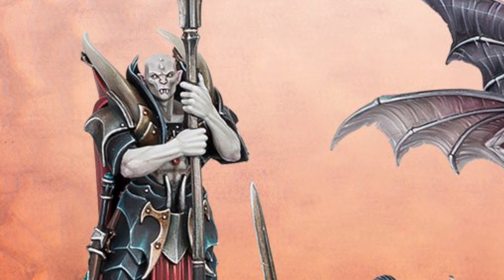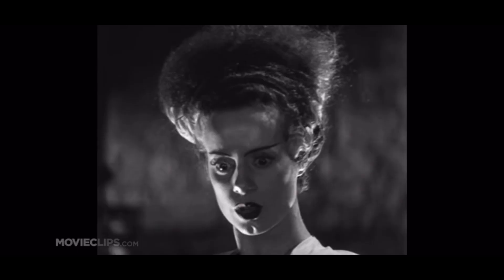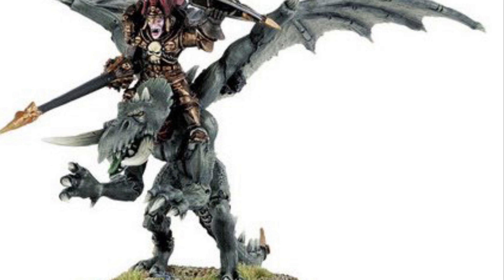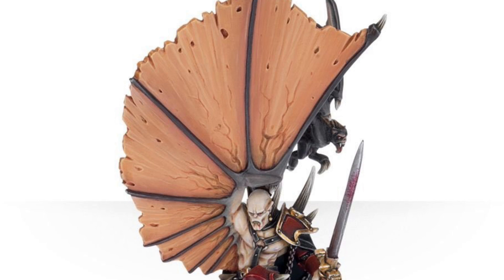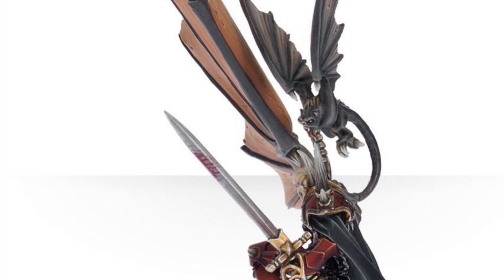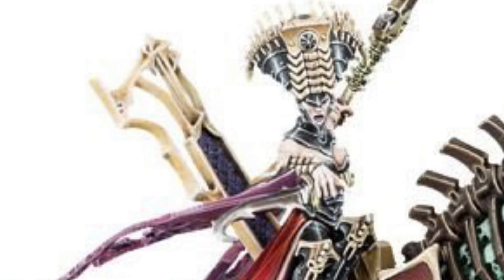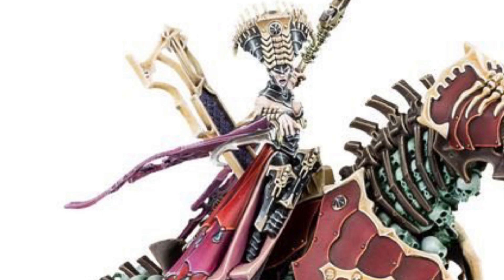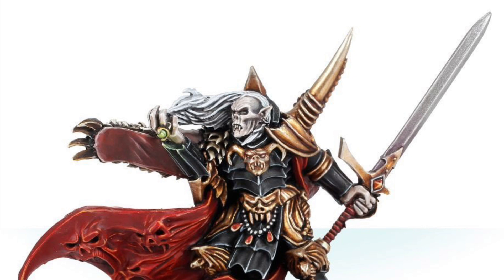Top 10 Vampire Miniatures by Games Workshop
What are your favorite Vampire miniatures? Games Workshop has done a lot for the Vampire Counts through the years, and these are my favorite Warhammer Fantasy or Age of Sigmar models, when it comes to Vampires.

Who knows what’s next for the Ossiarch Bonereapers and the Deathrattlers? I don’t!!!